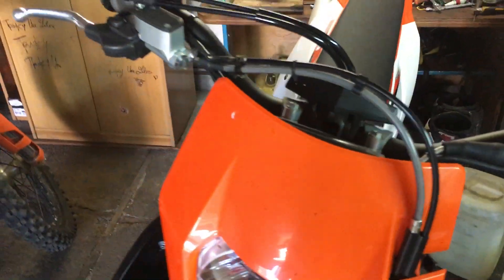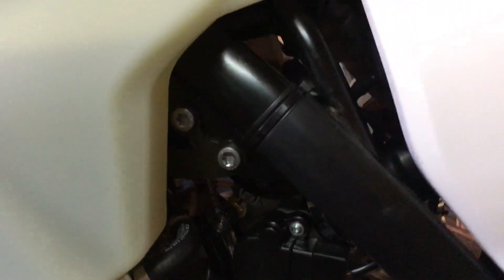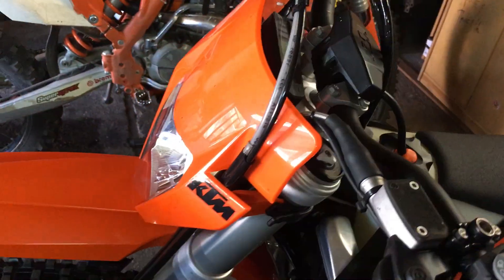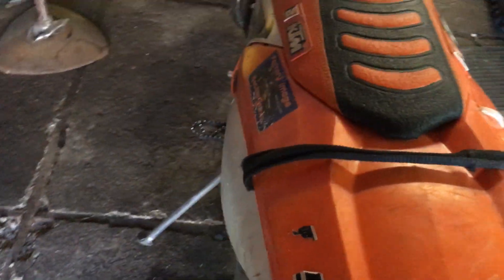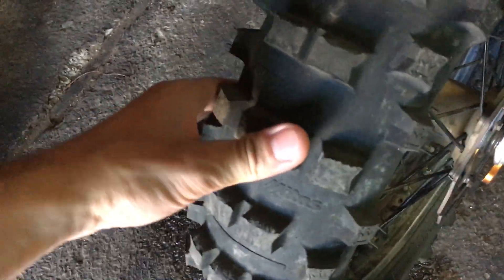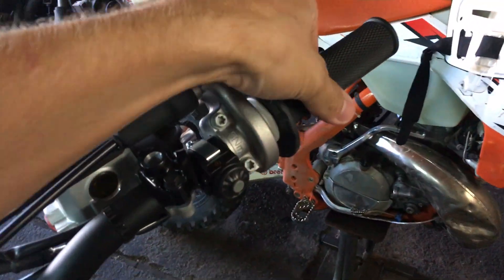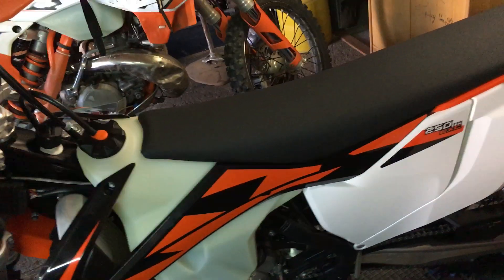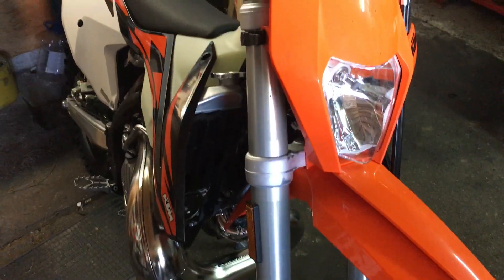My new bike KTM EXC 250 TPI 2018 Fuel Injected in Garage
.Read more.

MY GEAR:
ACTION CAMERA
GOPRO GIMBAL
OTHER CAMERA
BEST MICROPHONE